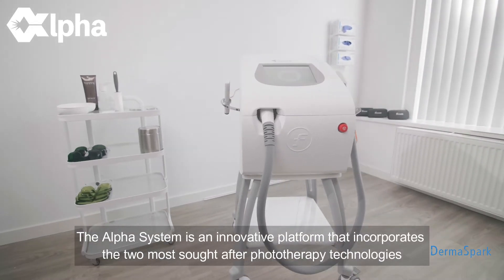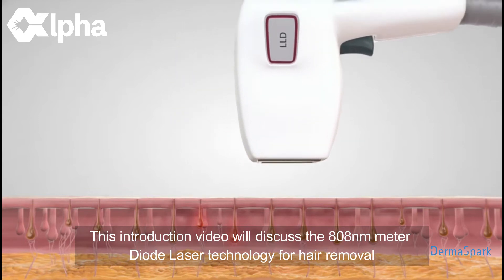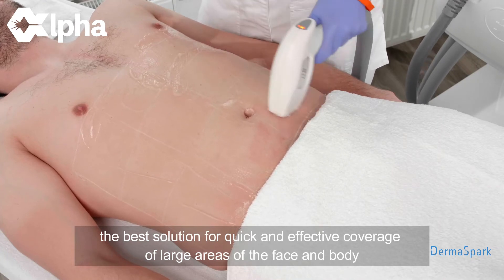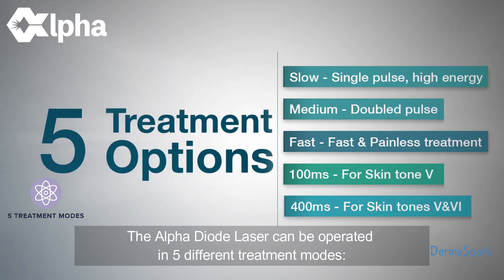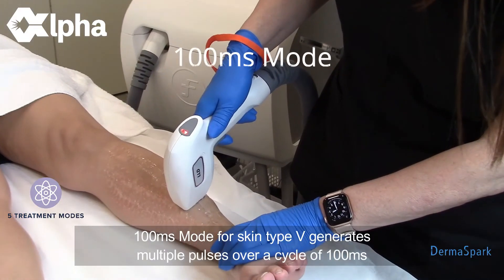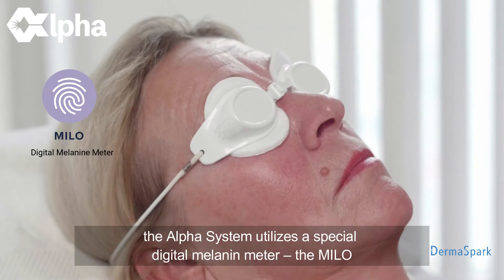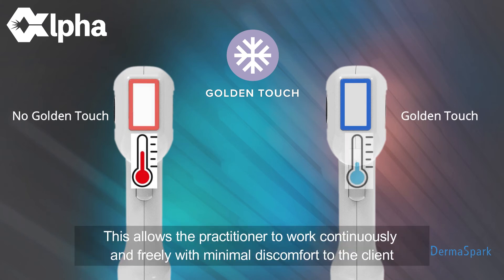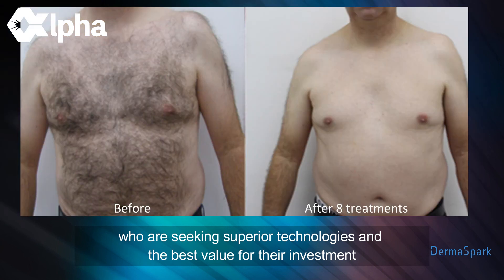Alpha System - 808nm Diode Laser introduction video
The Alpha System by FormaTK is the first and only system that combines both 808 nm Diode Laser + 3D IPL in one platform.

This video discusses the 808nm Diode Laser that:
- Incorporates 5 different treatment modes for unmatched client customization
- Utilizes the MILO - a digital melanin meter for easy and accurate parameter selection for maximum safety and treatment efficacy
- Utilizes the Golden Touch technology for unparalleled comfort and short treatment time
- Provides a fast and effective hair removal treatment for ALL skin types

Or call the following numbers:
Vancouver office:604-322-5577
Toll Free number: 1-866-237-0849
For French support in Quebec: 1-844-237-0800